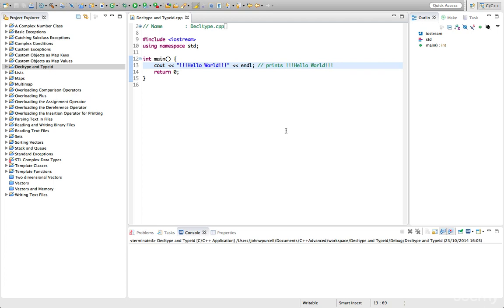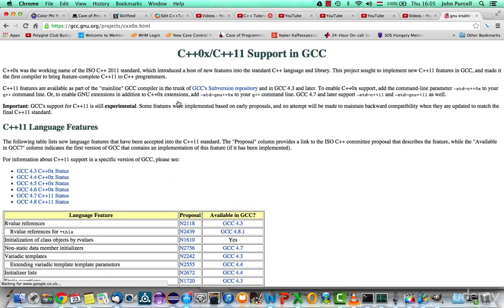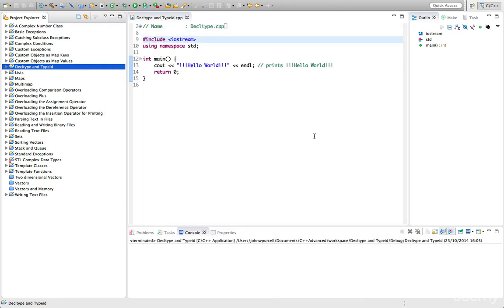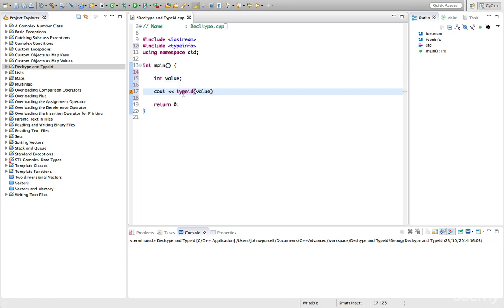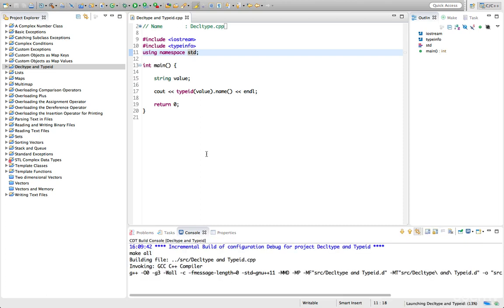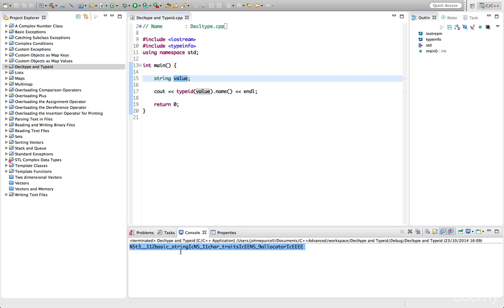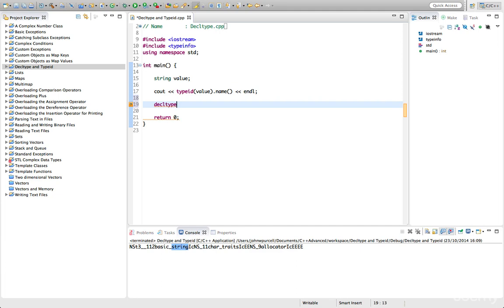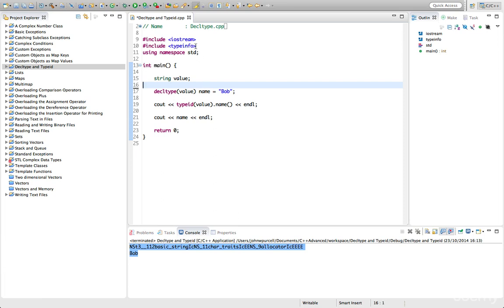Learn Advanced C++ Programming decltype typeid and name mangling